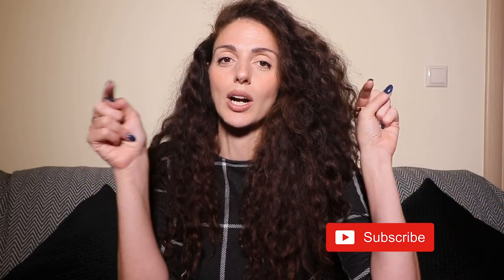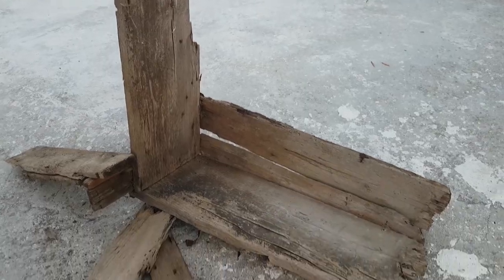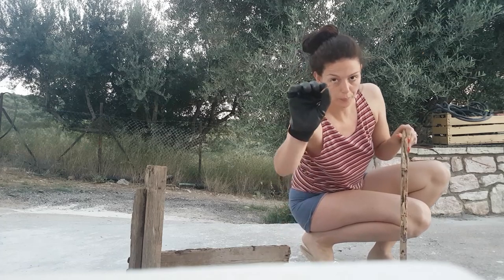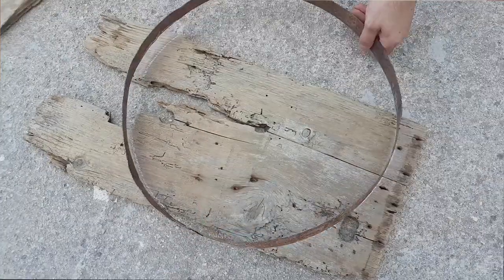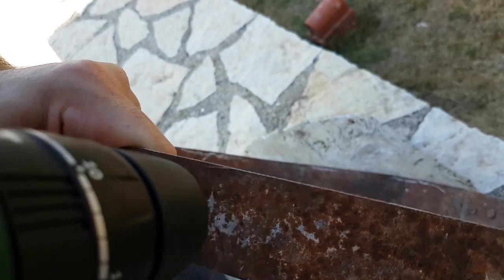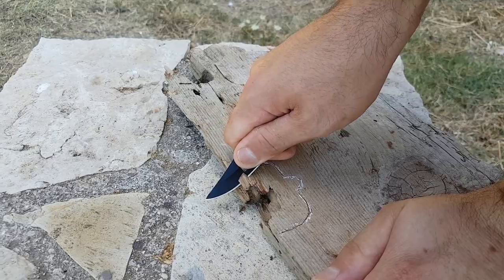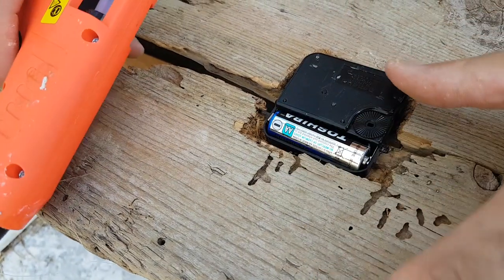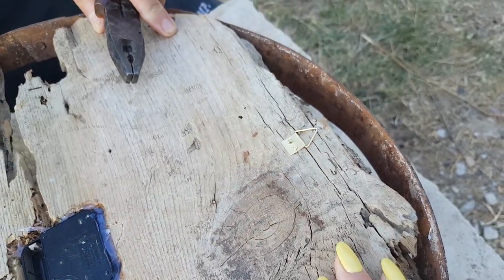PUMP YOUR WALL CLOCK: DIY EDITION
I have this insane disease: when I see something, above all something old and ugly at the first glance, I always think on how to make it work, and how to repurpose it.
This was the time of and 90s boring clock and of an abandoned woodden box.
I think that the final result is quite pleasing.

The music is from Youtube Audiolibrary